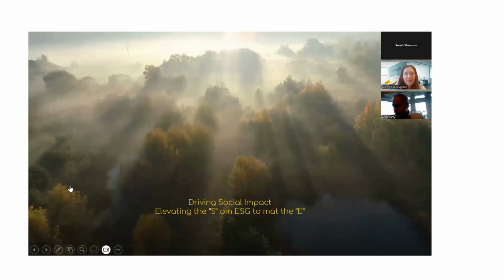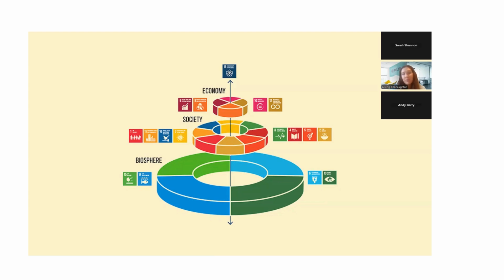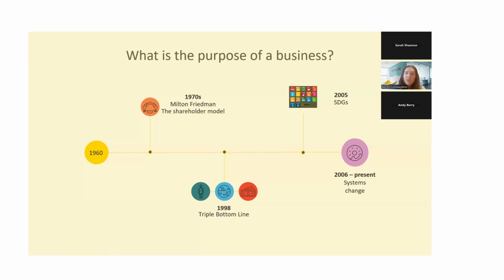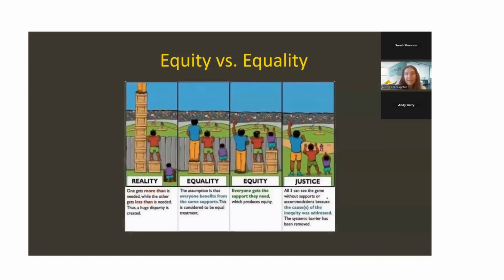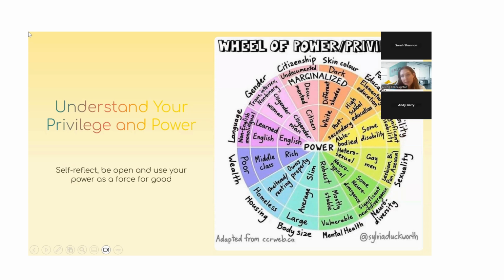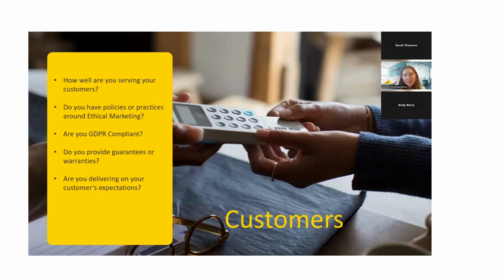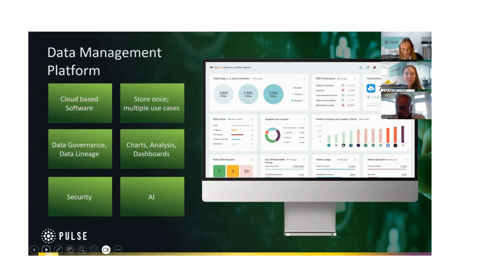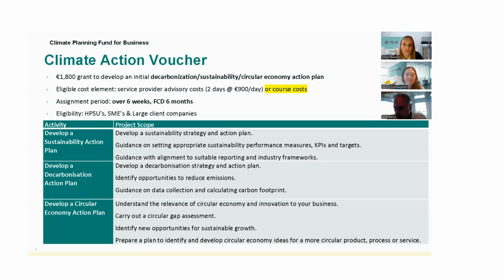Sustainability Webinar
Guest speaker Aisling Connaughton - the sustainability solutionist - shares her expertise around driving social impact: elevating the S in ESG to match the E